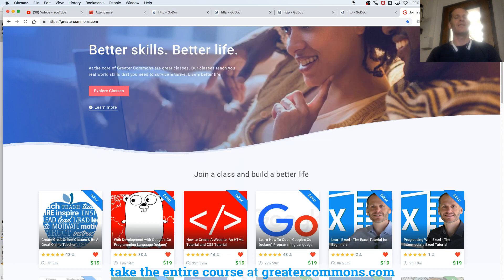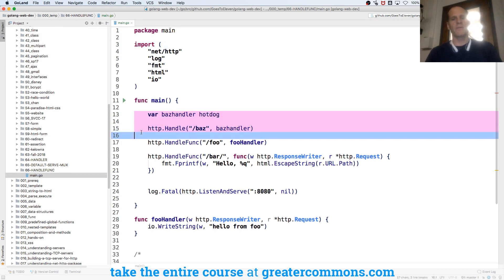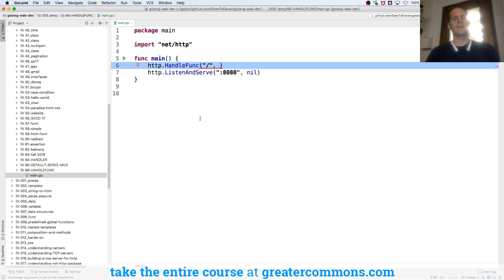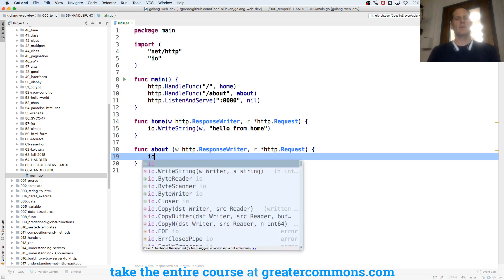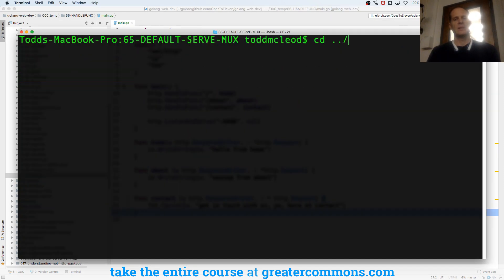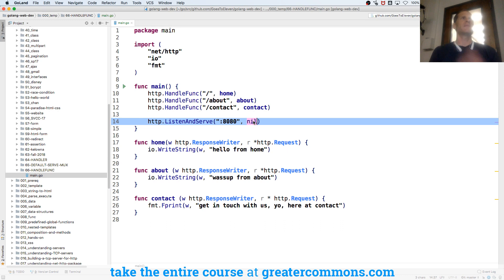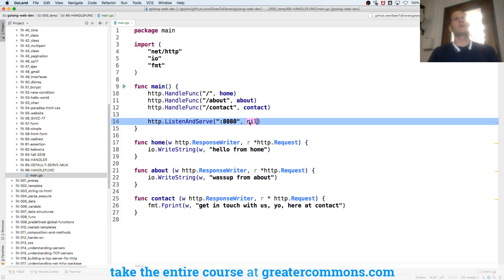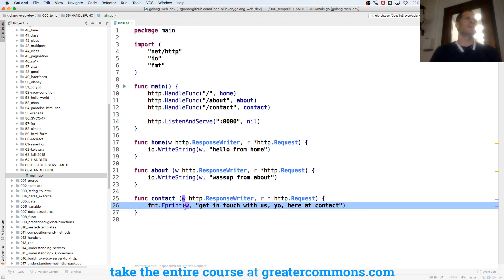Golang Web Development